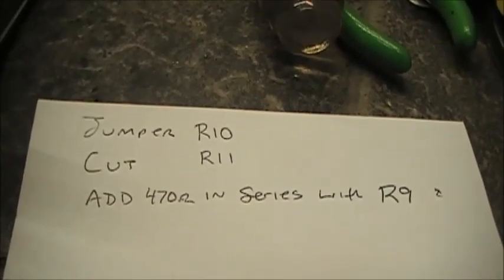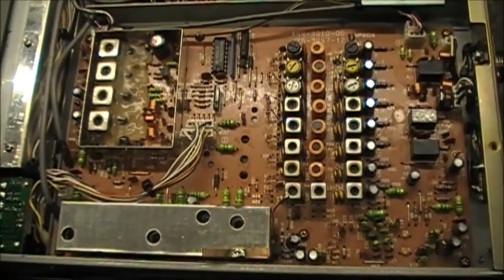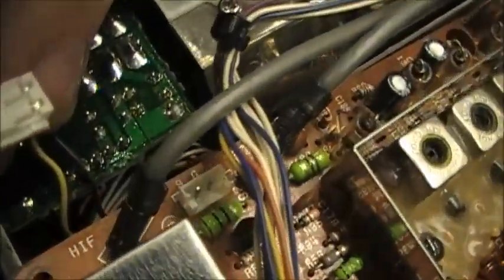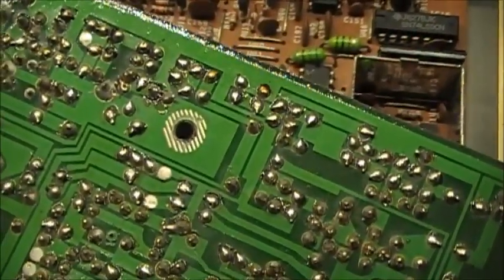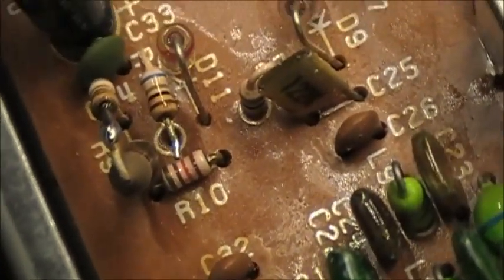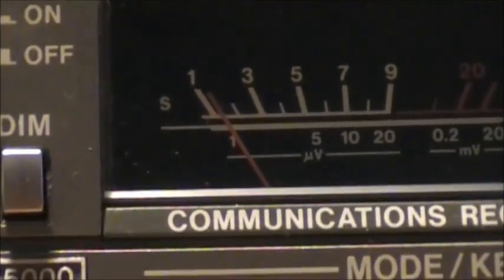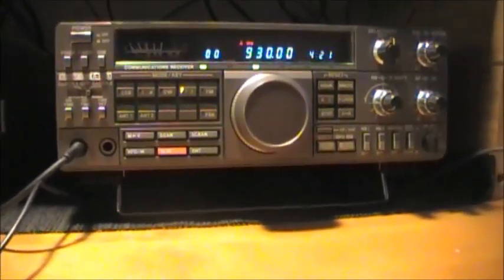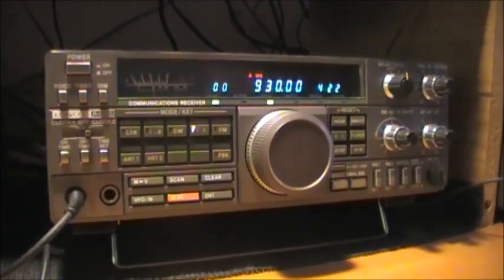KENWOOD R5000 Broadcast band sensitivity modification